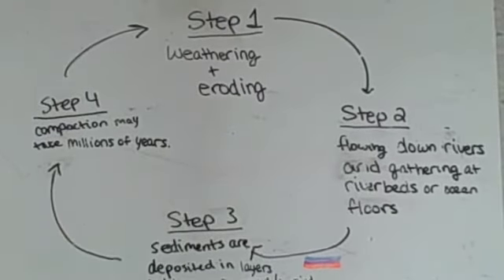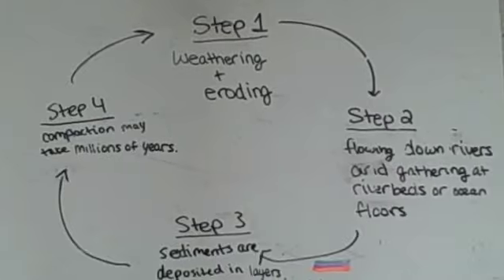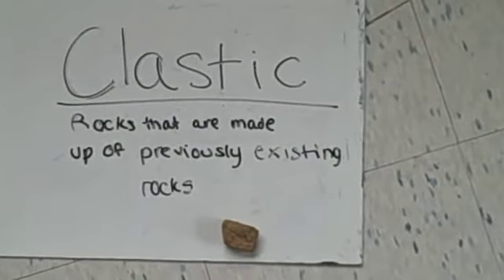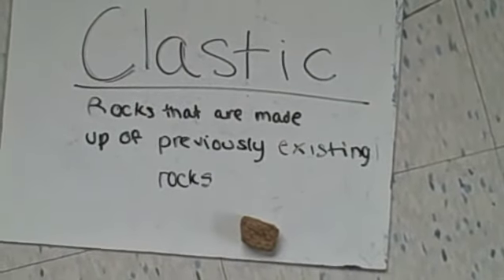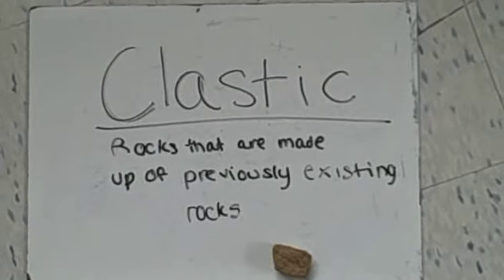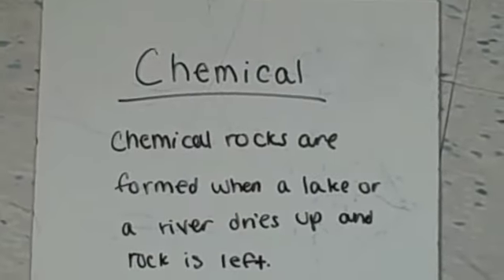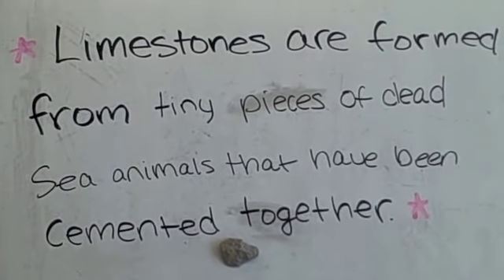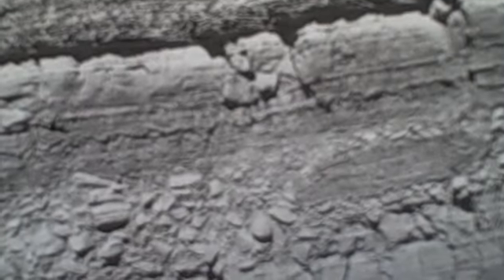Sedimentary rocks By Sarah , Courtney , and Victoria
sedimentary school project